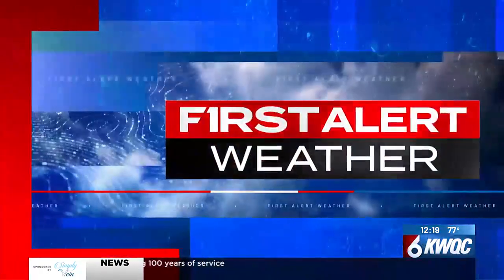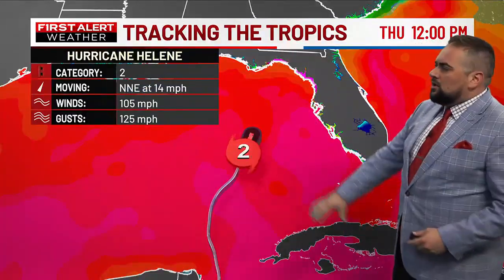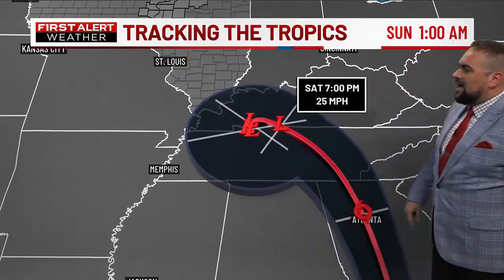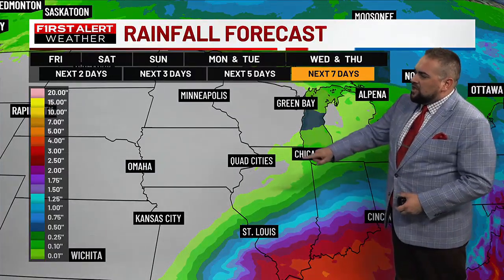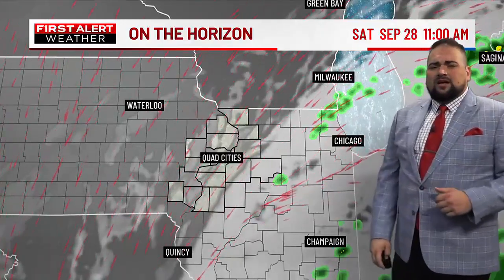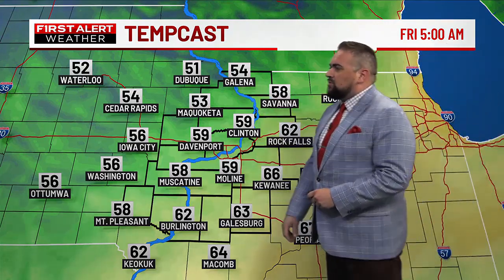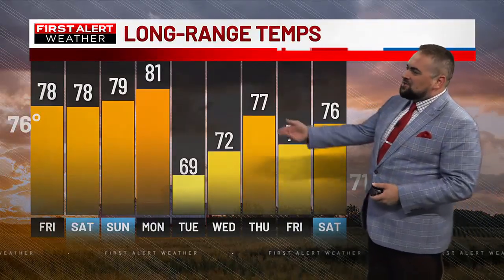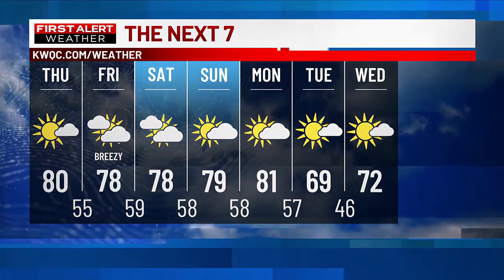9/26/24 - PM First Alert Forecast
The day's major news events and late breaking stories are presented by the KWQC news team, along with the latest weather update and tomorrow's forecast.